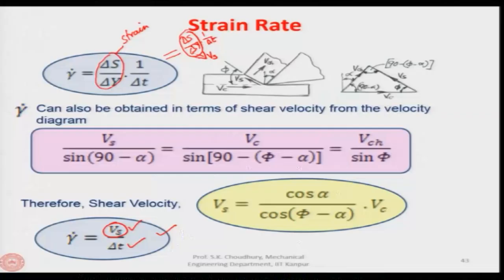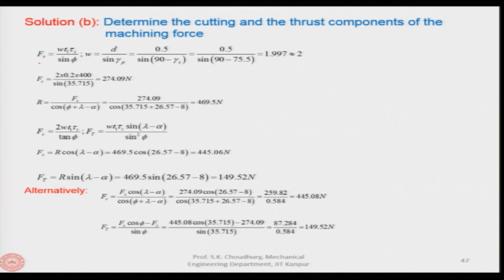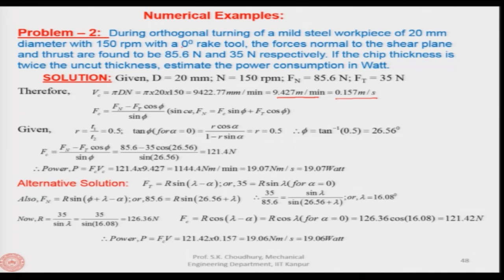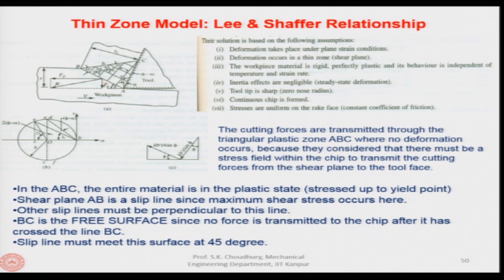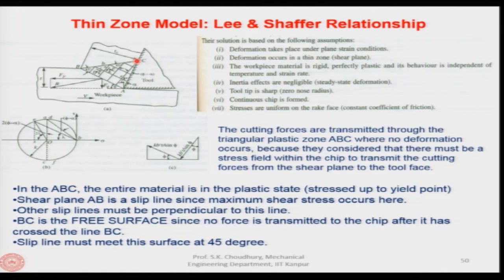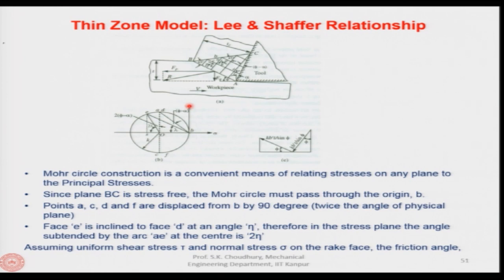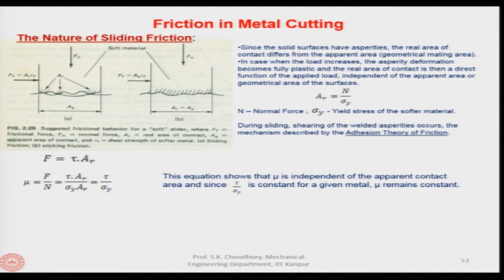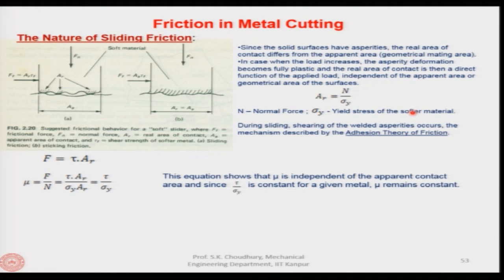noc20_me45_lec09